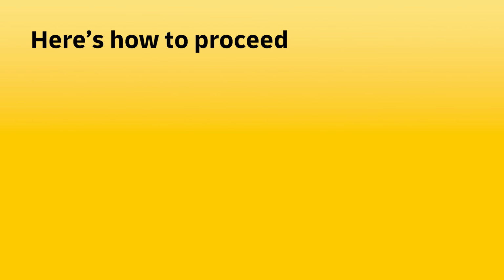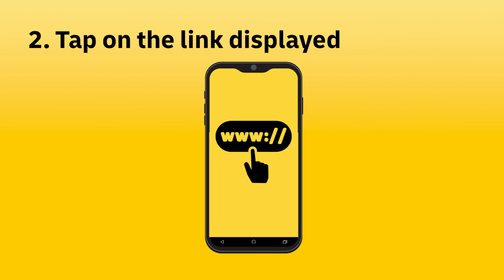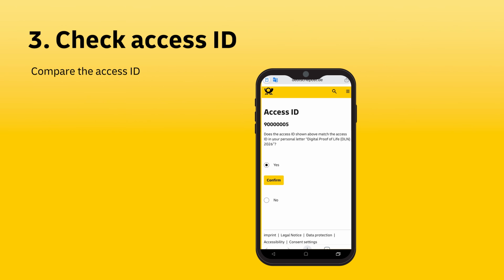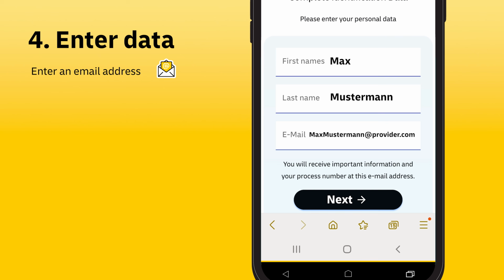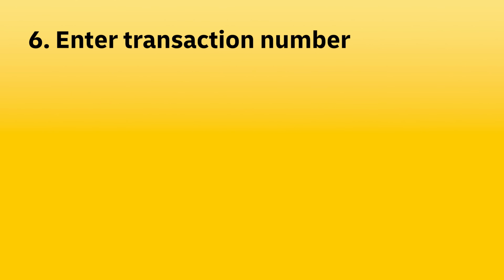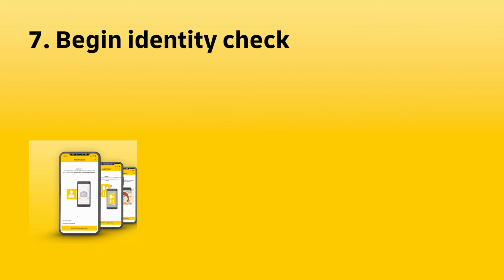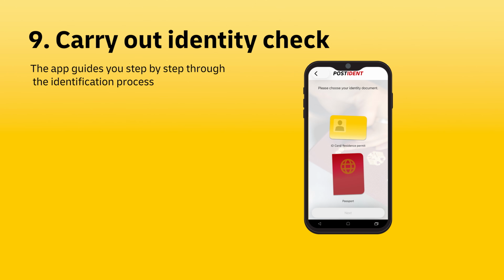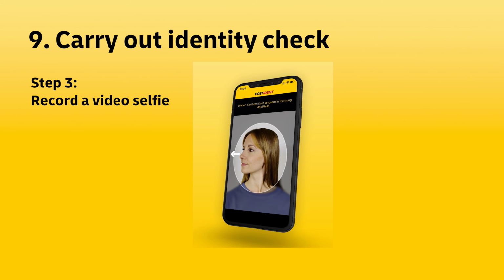Digital Proof of Life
In this video, we show you step by step how the Digital Proof of Life works. Learn what you need, how to generate the 12-digit case number, and how to complete the identification using AutoID from POSTIDENT. Take a look!